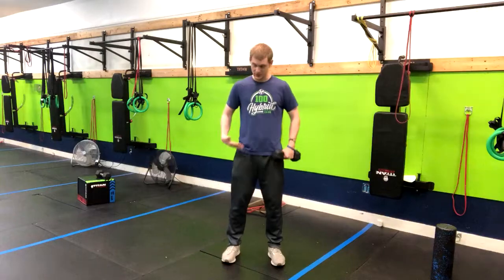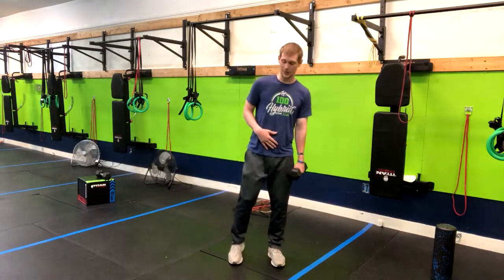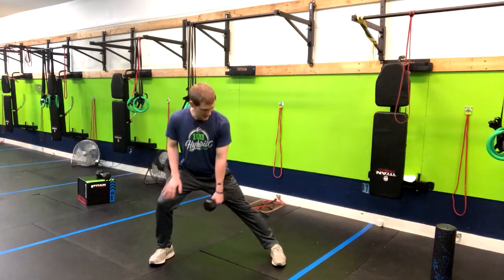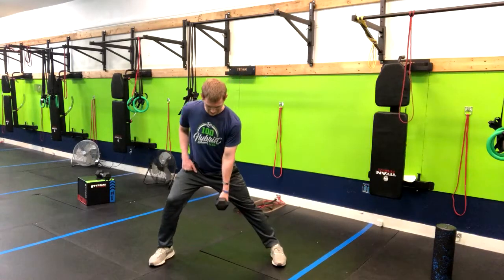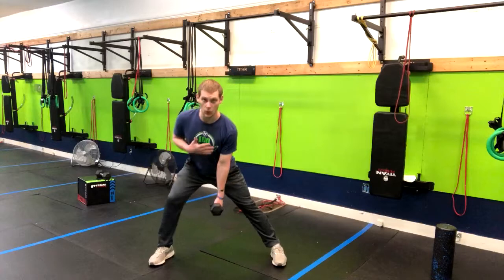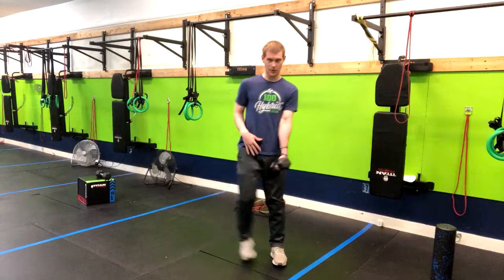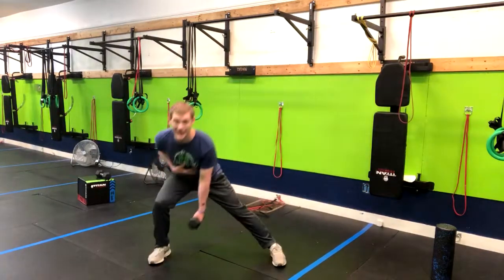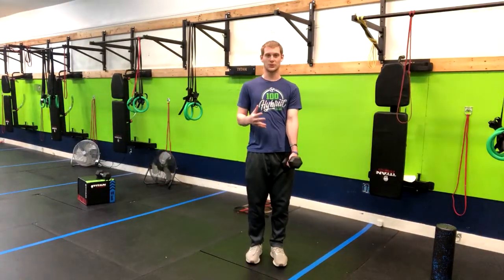Lateral Lunge with Hinge